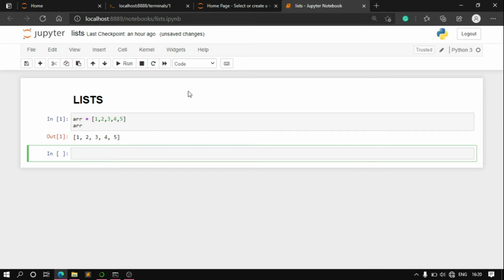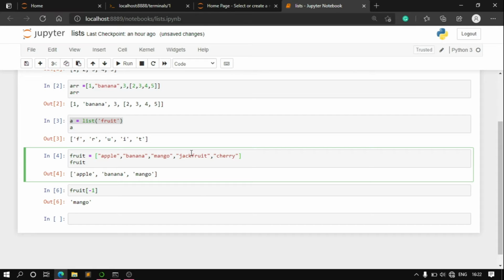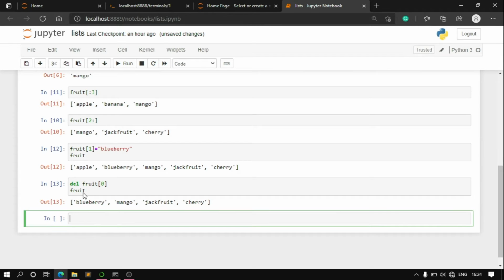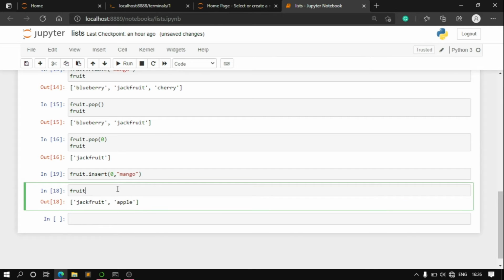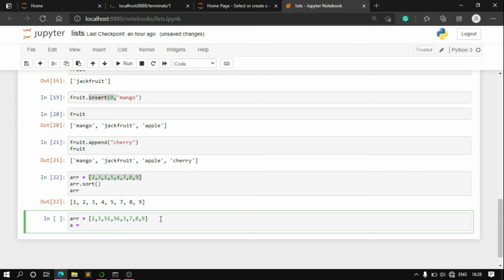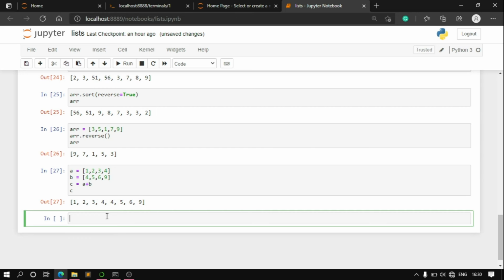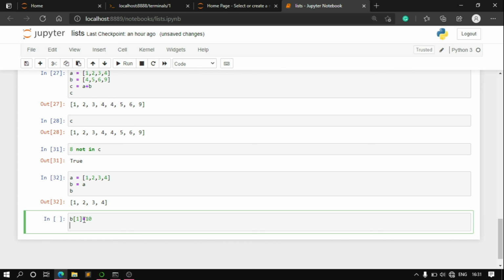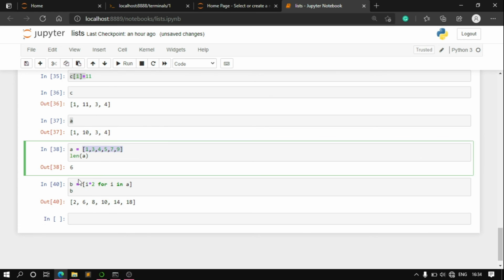Python LISTS EXPLAINED in ONE video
Python Lists basics in one video.